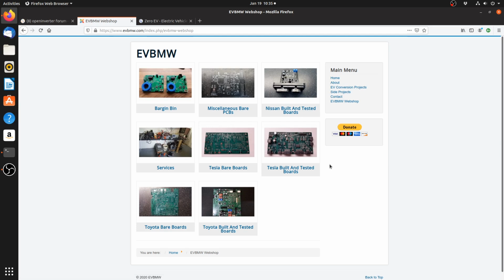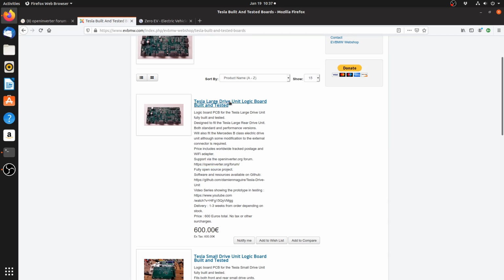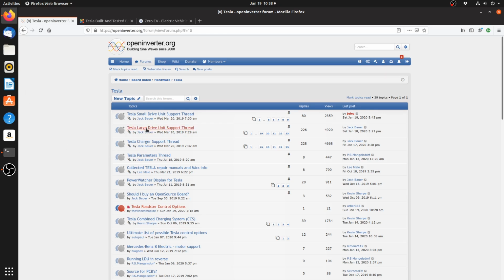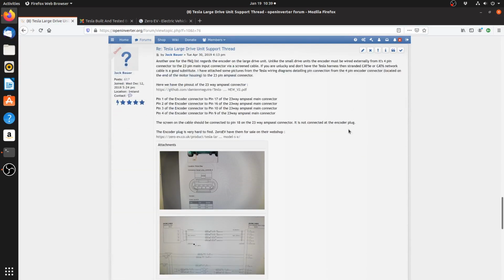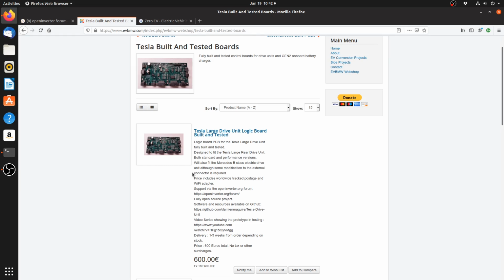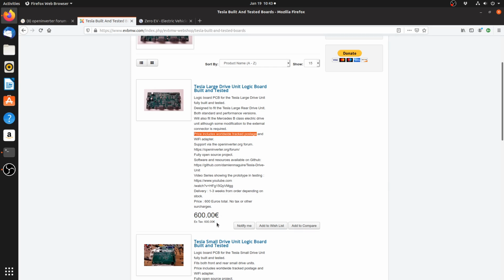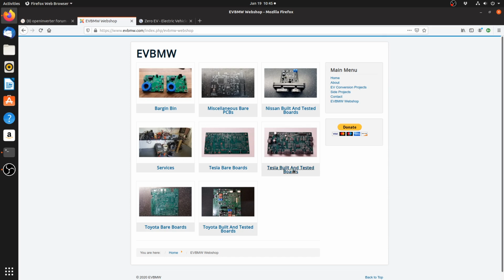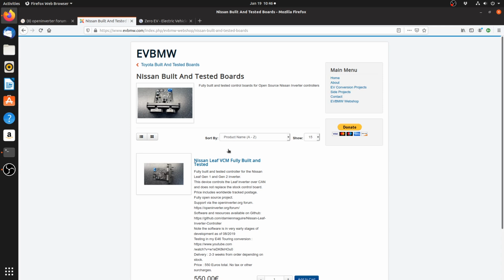Product Support : OpenSource Vs Commercial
In this episode we talk about the differences in support for OpenSource Logic boards vs commercial vendors.